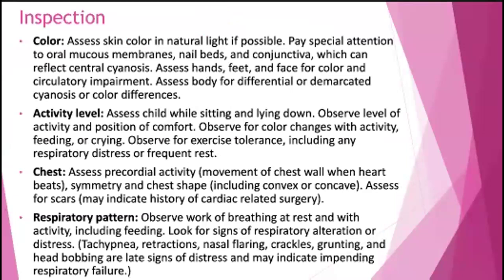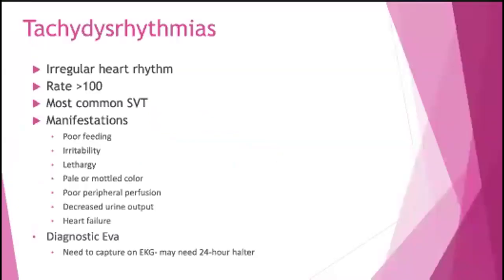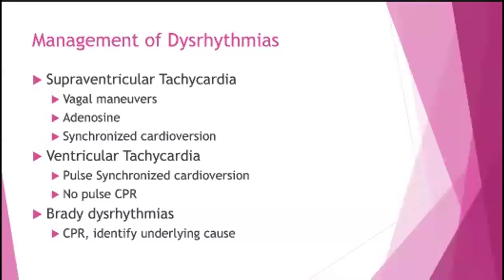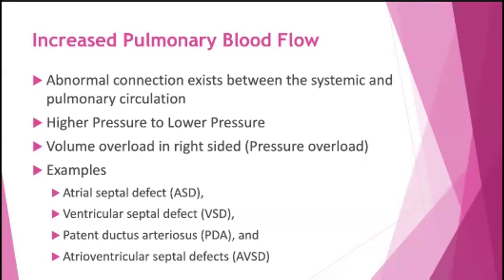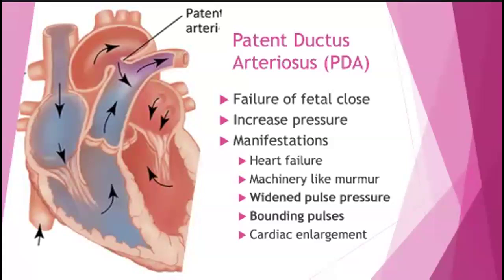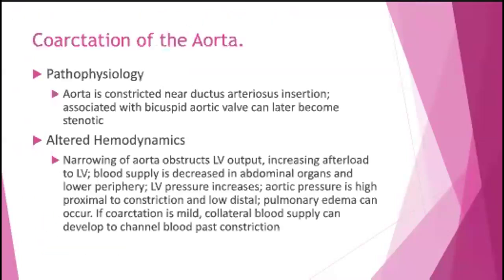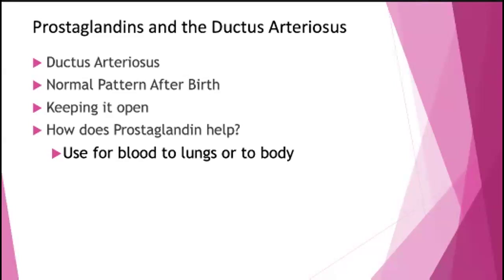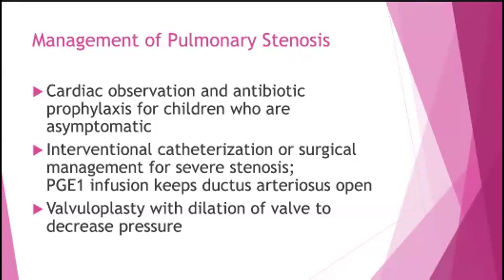Pediatric Cardiac 1 of 2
This video covers dysrhythmias and acyanotic congenital heart defects